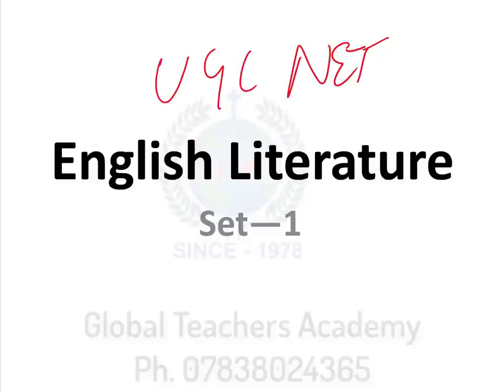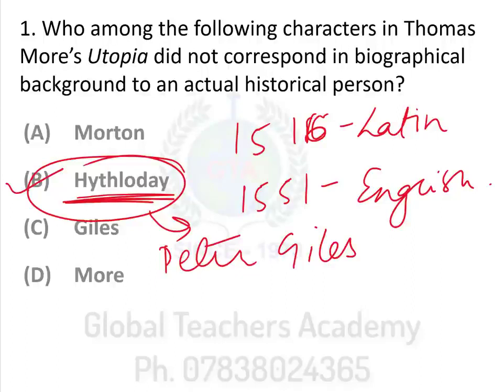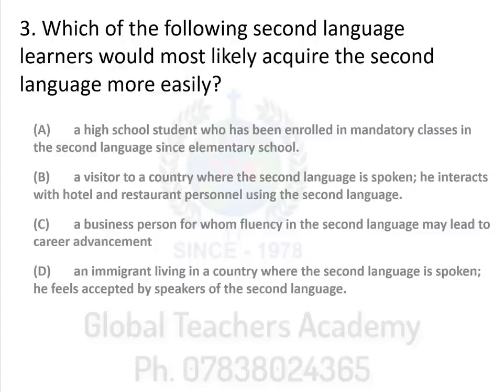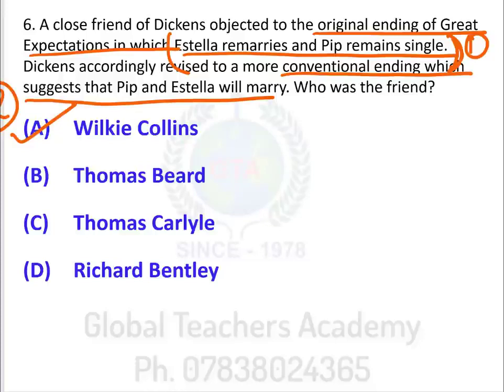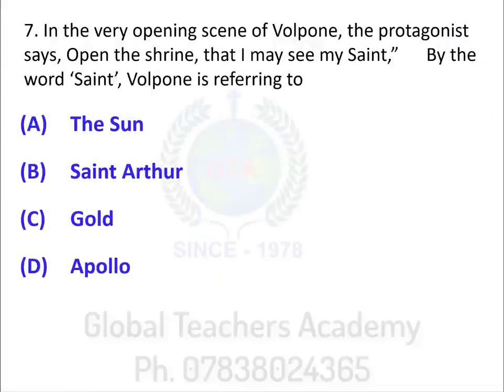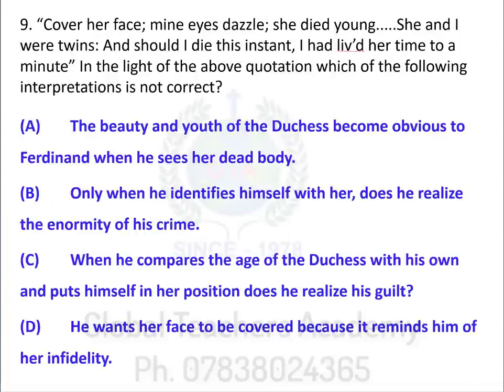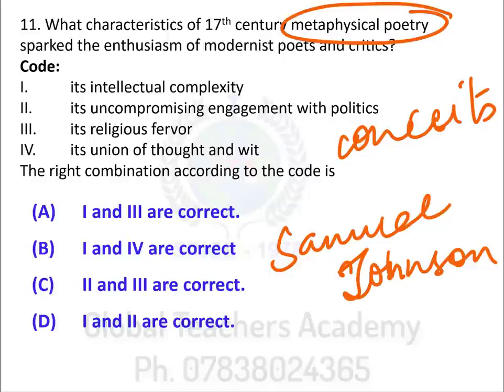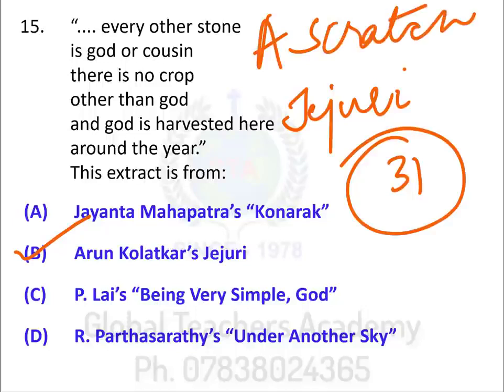English Literature UGC NET JRF Exam Syllabus Most Important Questions for NTA Exam Part 1 3c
Middle English Period Literature
Best institute for UGC NET /JRF | English Literature | Paper-1 Online classes available

☎ Call GTA for detailed information : 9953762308, 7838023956
THANKS & REGARDS
Global Teachers Academy
By Hari Shankar Mishra sir

𝐒𝐡𝐚𝐫𝐞 𝐖𝐢𝐭𝐡 𝐅𝐫𝐢𝐞𝐧𝐝𝐬, 𝐉𝐮𝐧𝐢𝐨𝐫𝐬 & 𝐒𝐞𝐧𝐢𝐨𝐫𝐬.